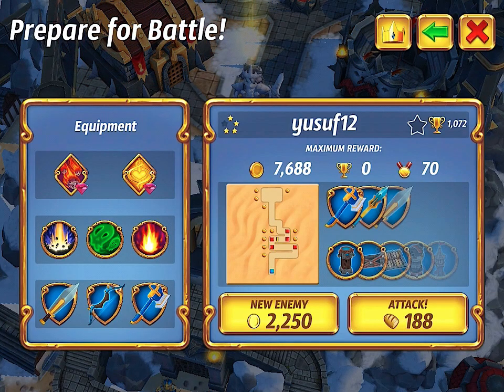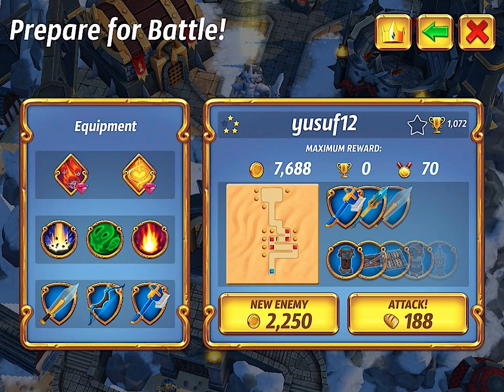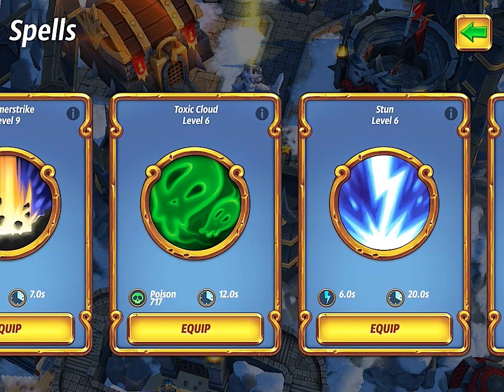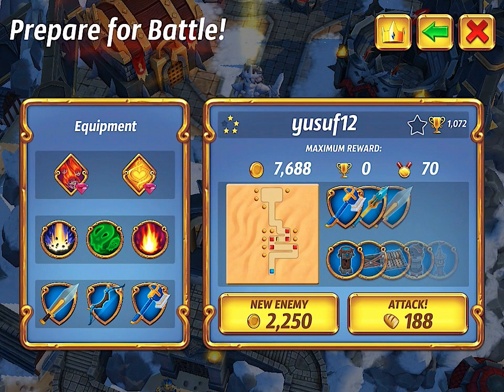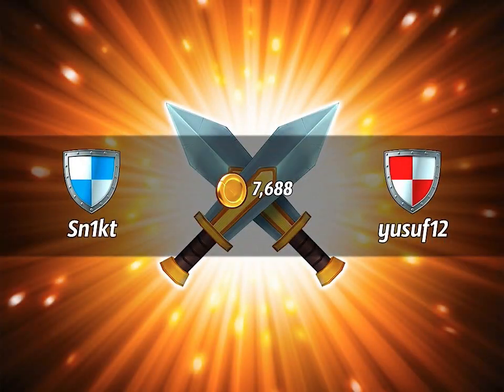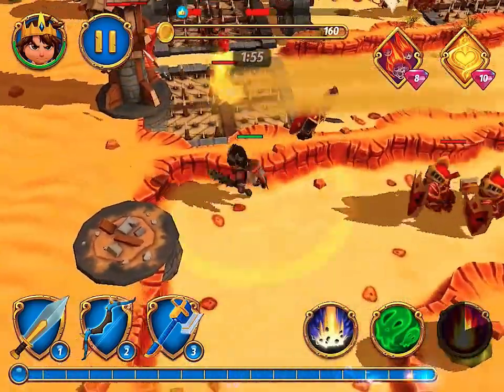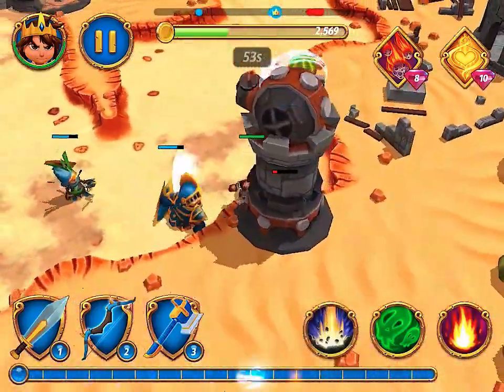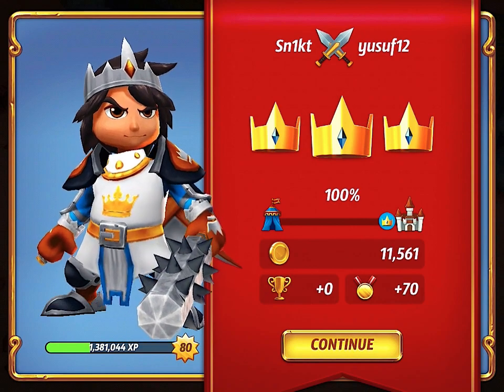Royal Revolt 2 Base Review: Yusuf12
Walkthrough Raid of Entry-Level (1100 Trophy) Base, Discussing Best Base Design and Tactics